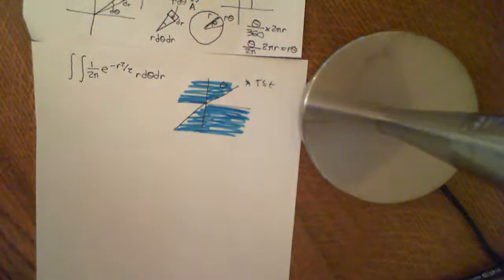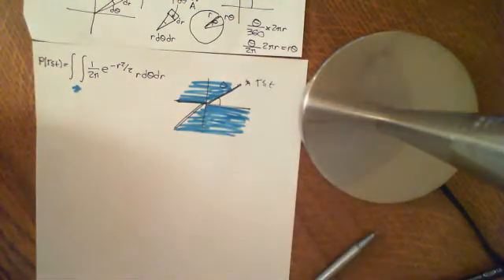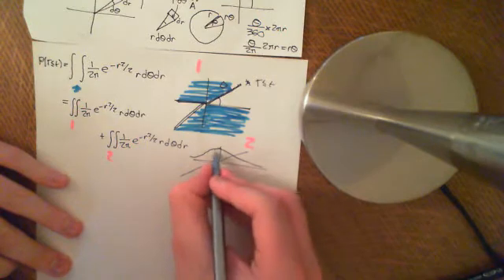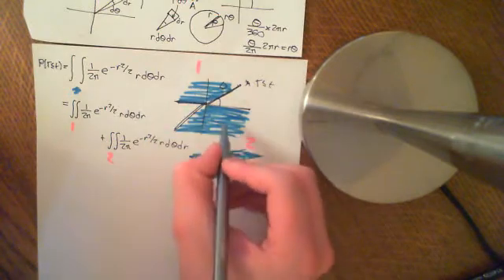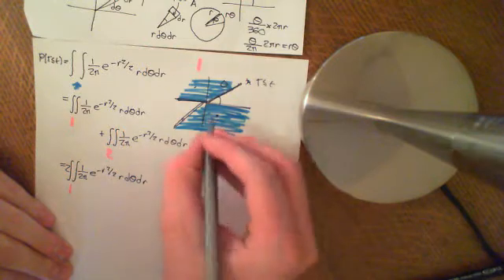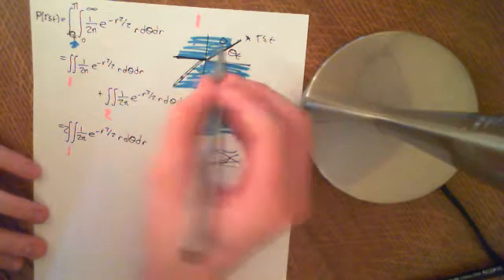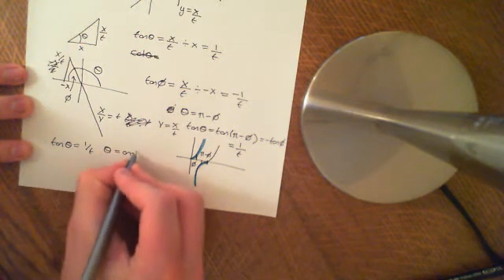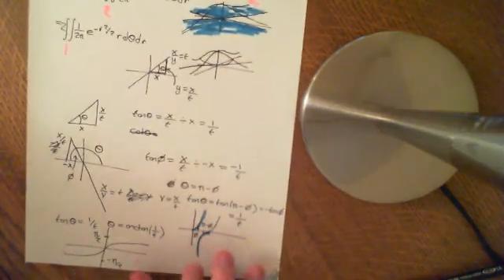The Cauchy Distribution Part 3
We derive the PDF of the Cauchy Distribution.